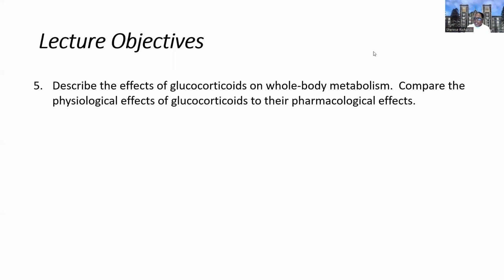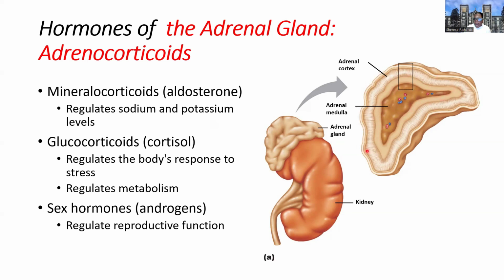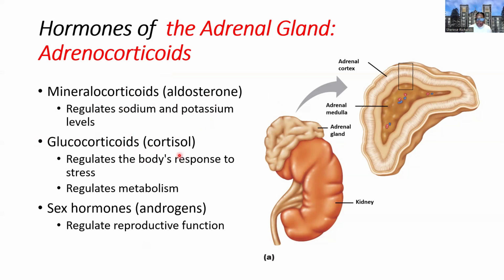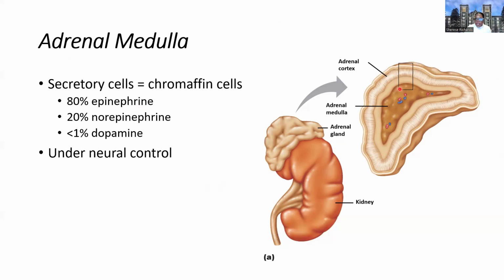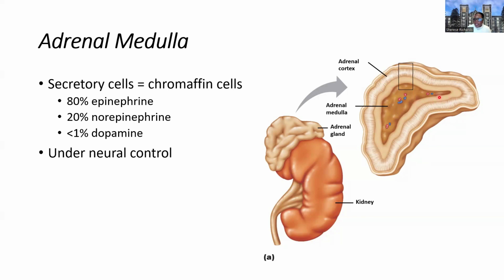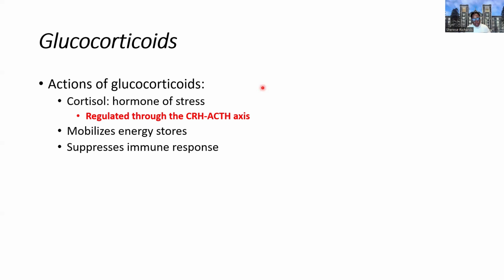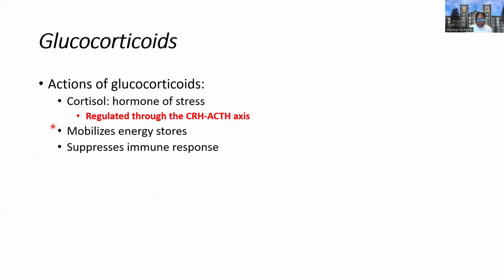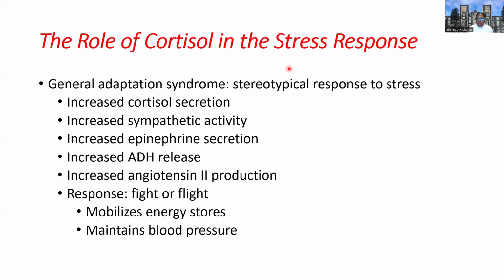BIO2510 4 3 24 Part 1